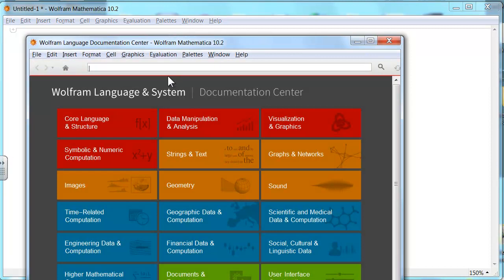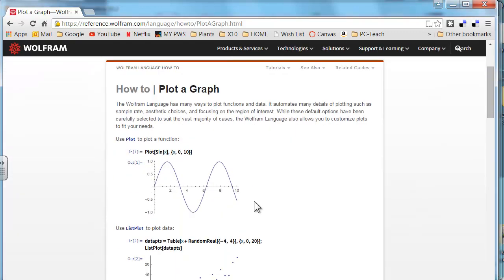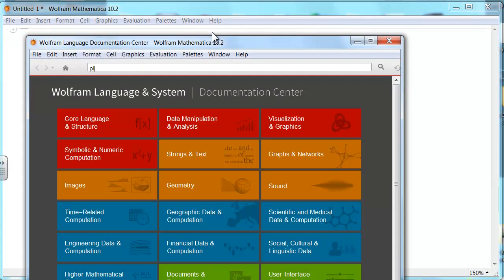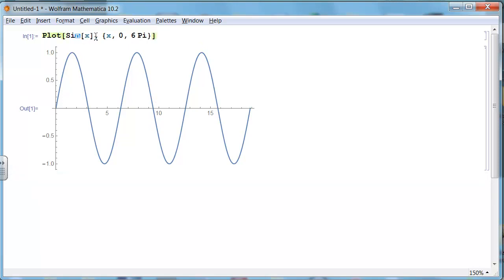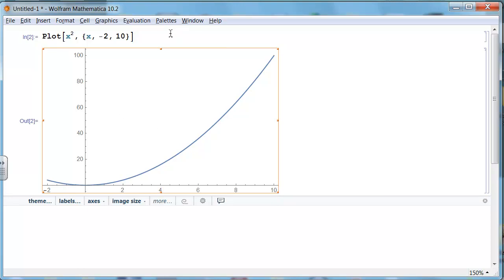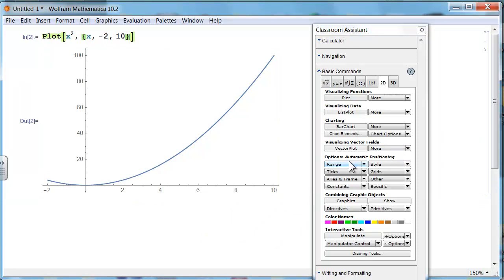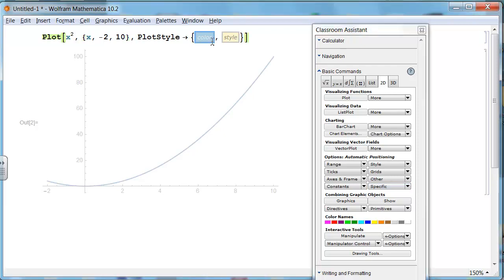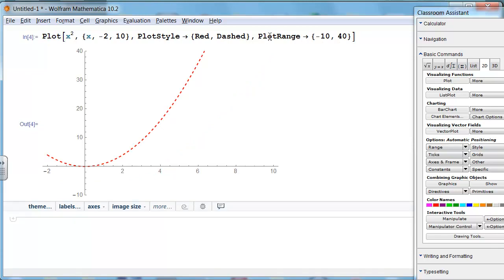Calc I - Mathematica Plot - 1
Plot 1